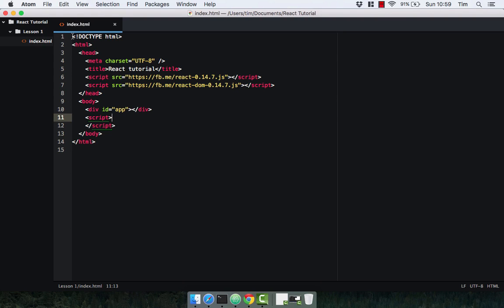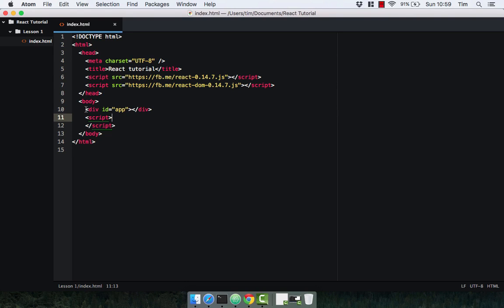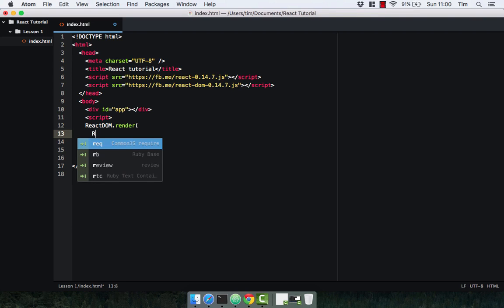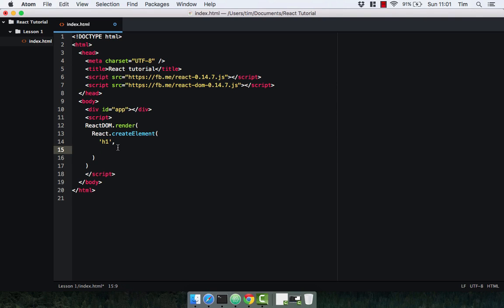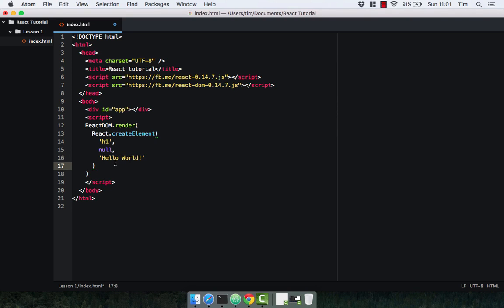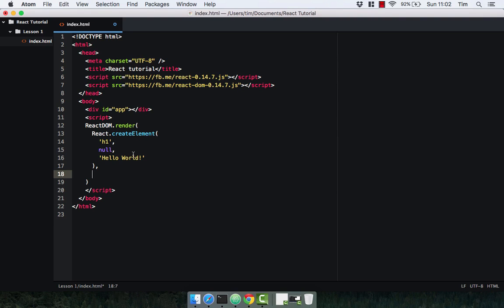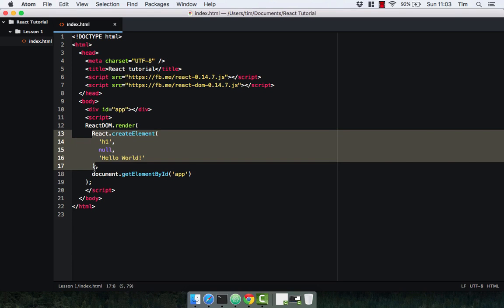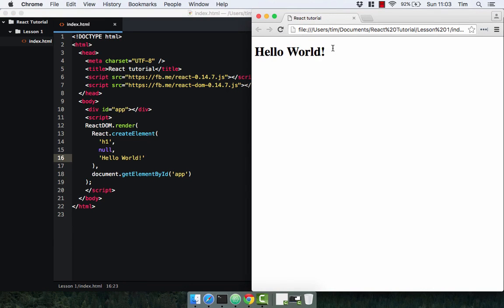ReactJs Tutorial for beginners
Create your first application "Hello World" in ReactJS. It's a good starting to code in Reactjs !